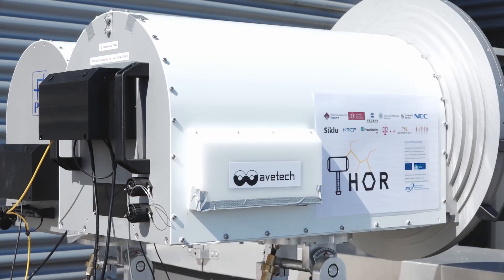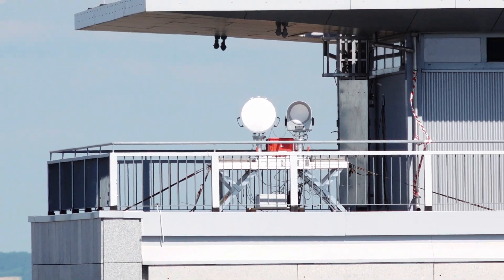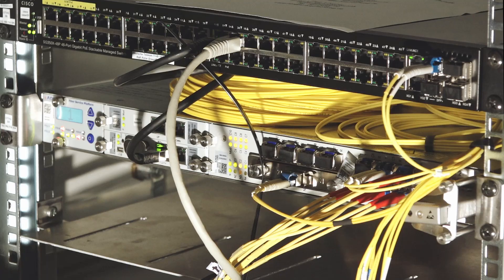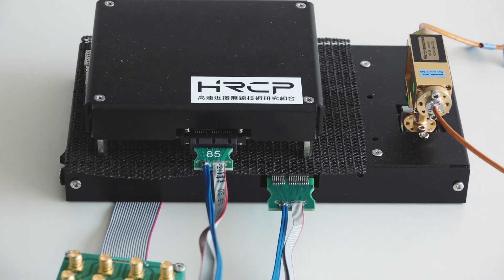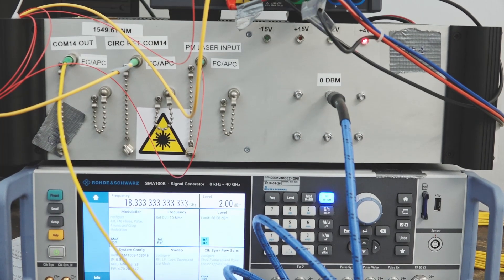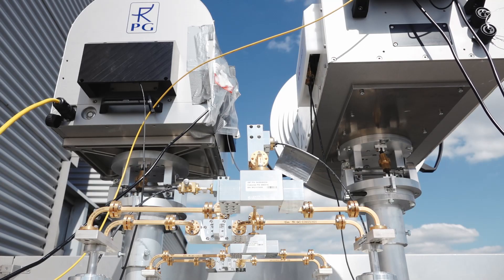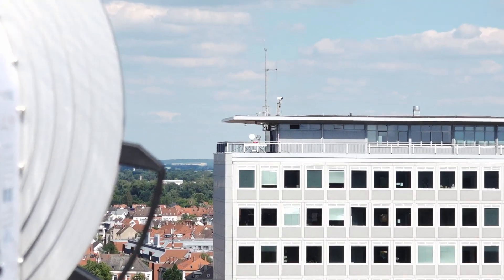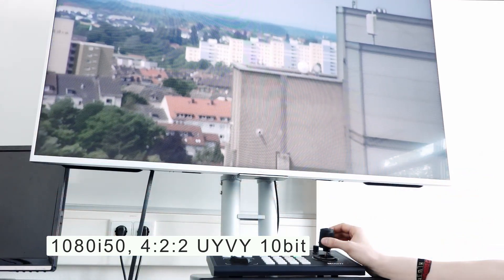ThoR project: Demonstration of bidirectional 300 GHz radio link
Fibre-optic cables are not always the best option when it comes to transmitting data. Especially in cities, it is often not possible to connect every base station of the mobile network by cable. Radio relay links provide an alternative solution. With the help of antennas mounted on roofs, they can bridge distances of up to one kilometre. This creates important backhaul connections between mobile radio cells and the nodes of the mobile radio network without the need for any road construction work. Until now, the high data rates produced by the 5G mobile communications standard, which will continue to increase in the future 6G standard, favoured a fibre-optic connection between stations to the data networks.

The international ThoR project, coordinated by Technische Universität Braunschweig in Germany and Waseda University in Japan with ten other partners from five countries, has now succeeded in developing a bidirectional terahertz radio link that can reliably transmit these high data volumes. The frequency range above 300 gigahertz is used for this as it offers enough spectrum for high data rates. The ThoR-backhaul link is the only one of its kind in the world to offer a bidirectional real data connection and connects TU Braunschweig’s IT centre with the Oker high-rise building over a distance of 160 metres. It can transmit data rates of 2×20 Gbit/s net at a bandwidth of 2×8.64 GHz and is scalable over the bandwidth so that higher data rates can also be realised. In addition, as the first backhaul link of its kind, its functionality also complies with the IEEE 802.15.3 standard. The IEEE 802.15.3 standard was already developed in the run-up to the ThoR project and substantial research contributions were made by TU Braunschweig and several of the Japan-based partners.